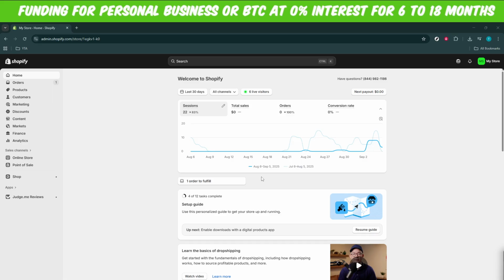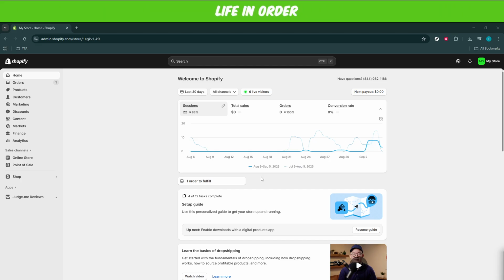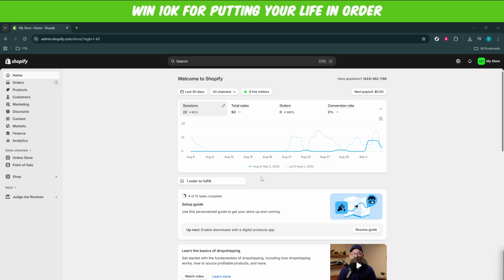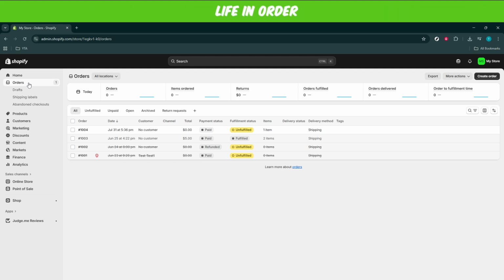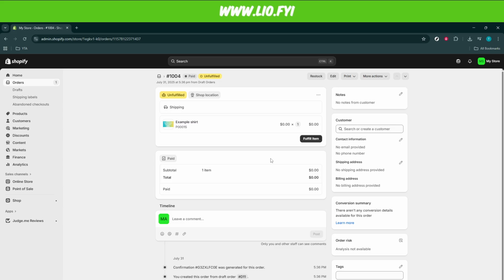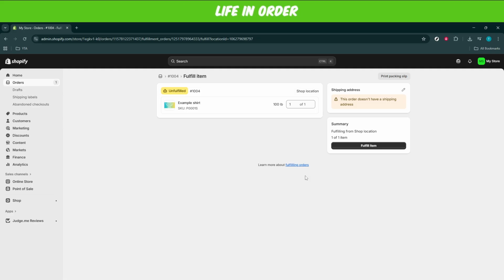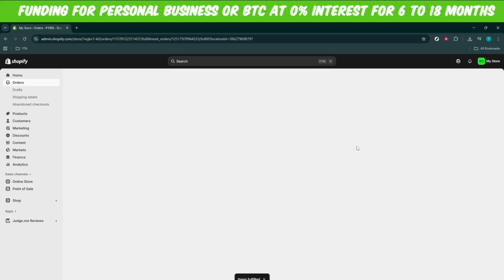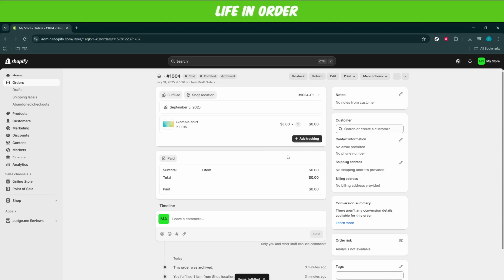How to Manage and Fulfill Orders in Shopify 2025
in todays video we will cover E-commerce Tips, Online Business 2025, Fulfillment Strategies, Shopify Tutorial, Digital Retail, Order Processing, Customer Satisfaction, Inventory Management, Shipping Solutions, Dropshipping, Shopify Automation, E-commerce Trends, Order Tracking, Shopify Apps, Business Efficiency, Online Store Optimization, Retail Technology